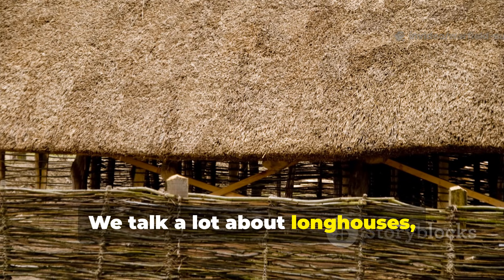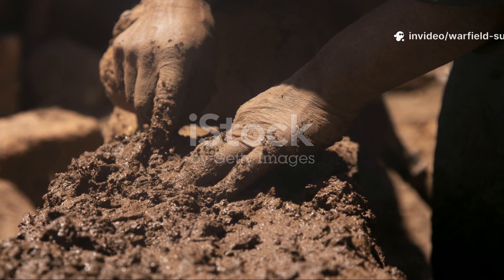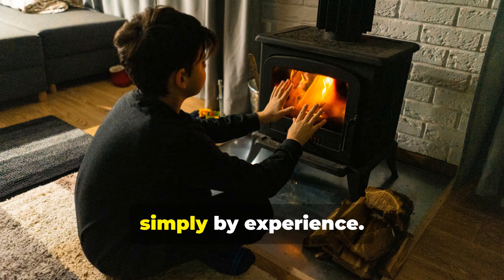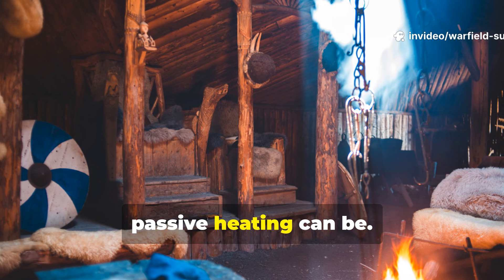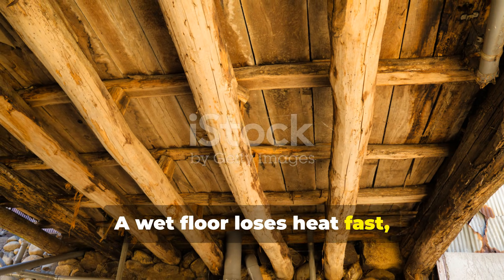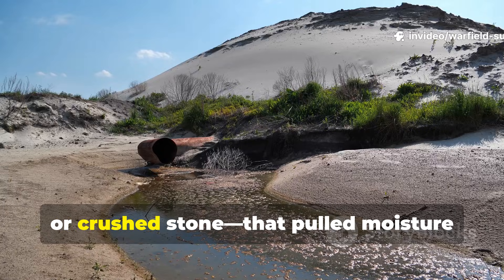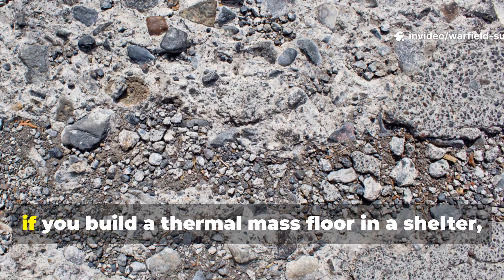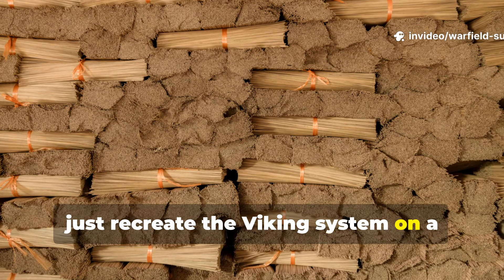The Viking Floor Trick That Heated Homes All Night No Fire Needed!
How did the Vikings stay warm through brutal Scandinavian winters without burning through endless firewood? In this Warfield Survival deep-dive, we uncover one of the most overlooked engineering secrets of the Viking Age — the thermal-mass floor system that kept longhouses warm long after the fire burned out.
This isn’t myth, guesswork, or fantasy. It’s real archaeology, real survival engineering, and a real technique you can apply in off-grid living, bushcraft shelters, homestead cabins, or any low-fuel heating setup.
In this video, you’ll learn how Viking builders used compacted earth, gravel foundations, layered insulation, timber floors, moisture-control drainage, and precision layout to create passive radiant heating centuries before modern underfloor systems existed.
We break down exactly how the Viking floor trick worked, how longhouses were shaped to amplify heat retention, and how you can replicate the technique today with simple materials in a survival situation. Whether you're a historian, a bushcraft enthusiast, or someone who loves discovering forgotten ancient engineering, this guide will give you something genuinely new.
This is a must-watch for anyone into:
• Viking history
• Primitive technology
• Survival and off-grid heating
• Ancient engineering
• Archaeology of longhouses
• Cold-weather living techniques
• Medieval Northern European life
• Historical shelter construction
• Real passive heat retention methods
If you’re building shelters, studying Viking architecture, or just fascinated by how ancient people solved extreme-weather problems, this video delivers practical value and historical depth.